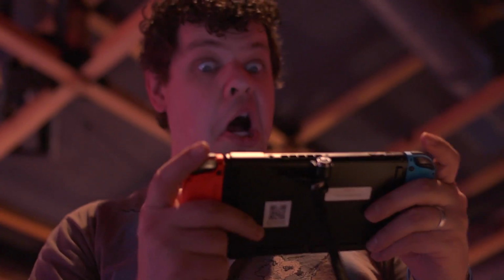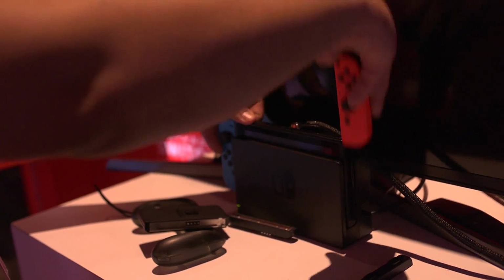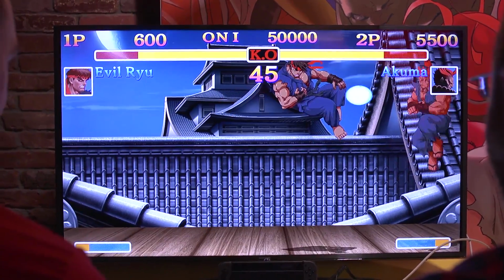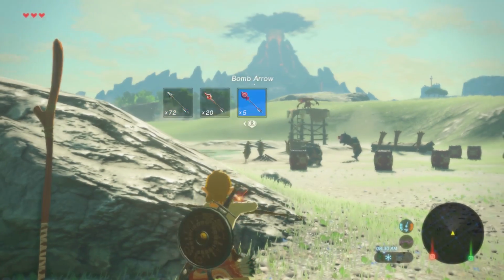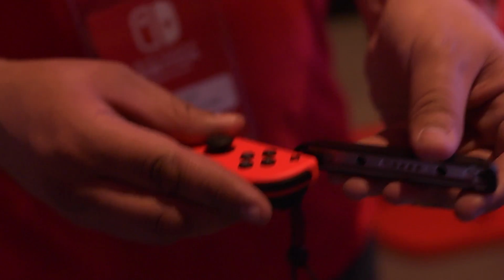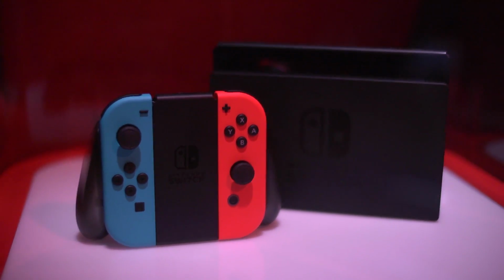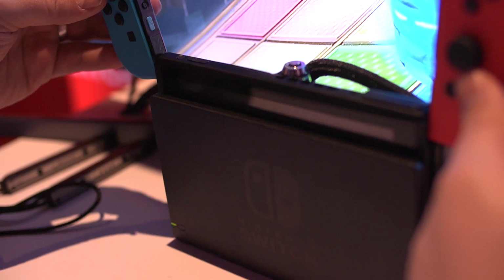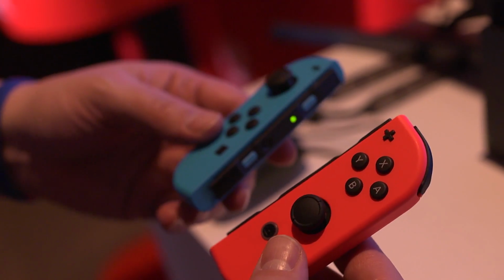Are The Nintendo Switch Controllers Comfortable?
Game Informer's Ben Hanson, Ben Reeves, and Kyle Hilliard show off every configuration of the Nintendo Switch controllers and talk about how comfortable they are compared to the Wii U, PS4, and Xbox controller.